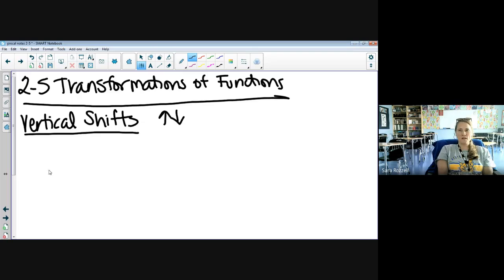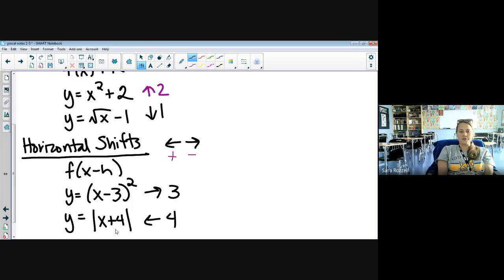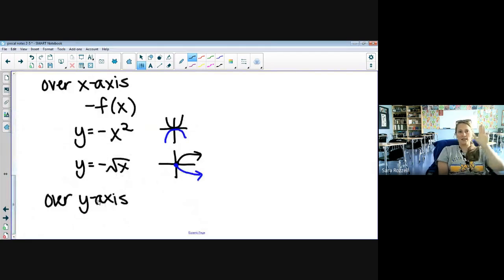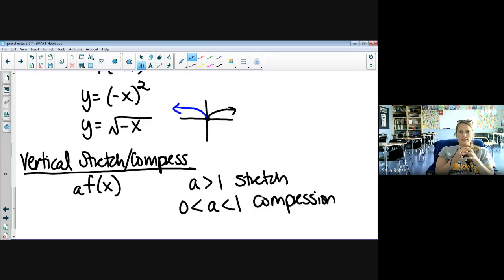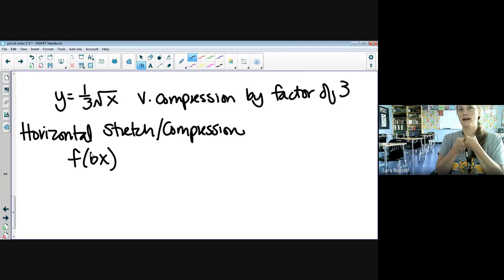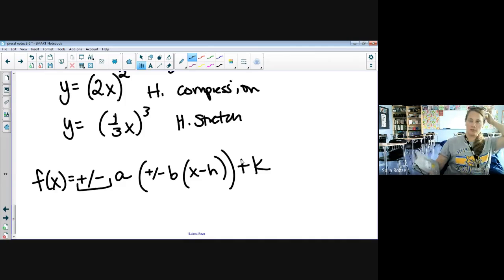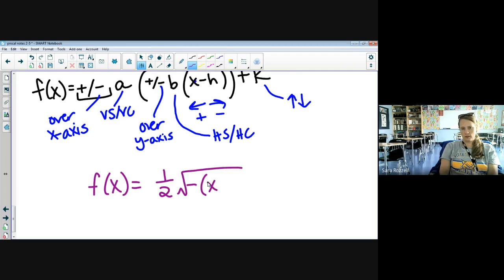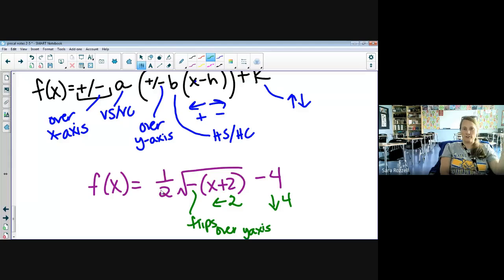Precal Lesson 2-5